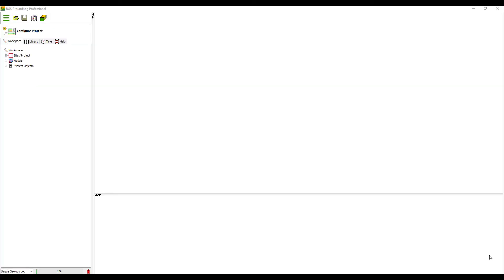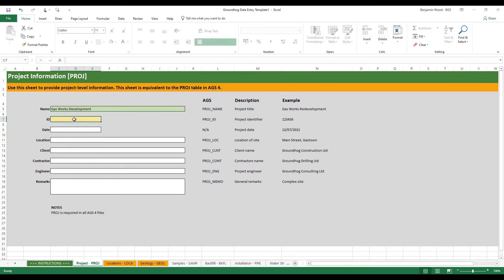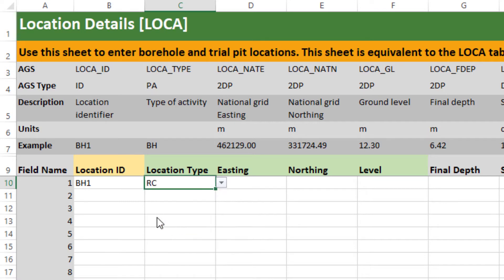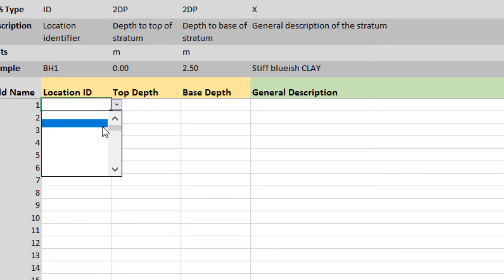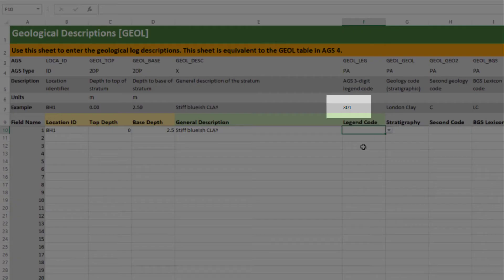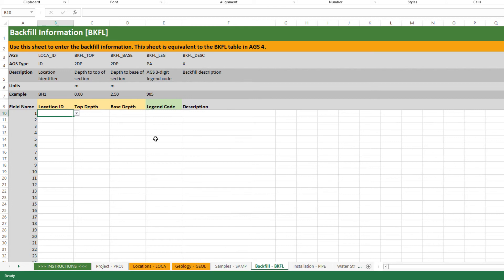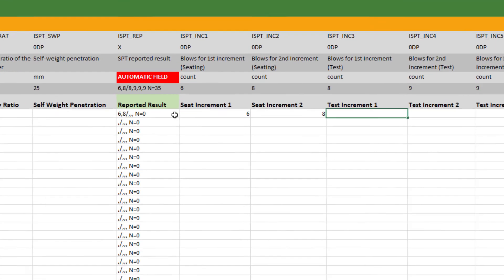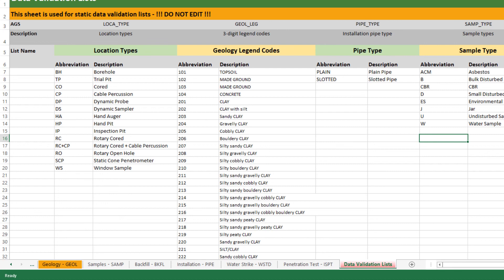Entering Borehole Data Using the Groundhog Excel Template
In this video you will learn how to use the Groundhog Excel template to enter location data for boreholes and trial pits.